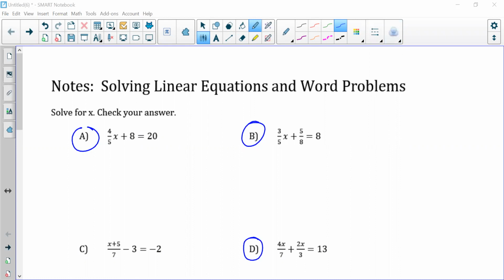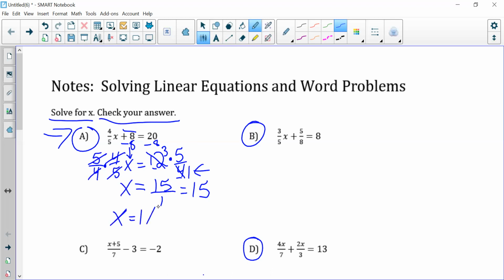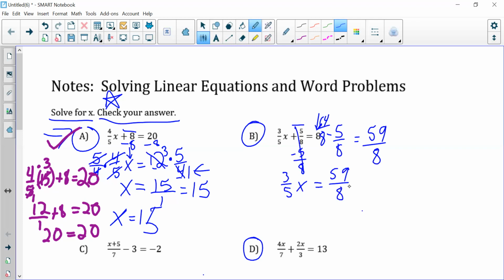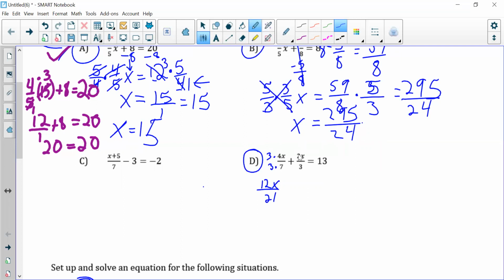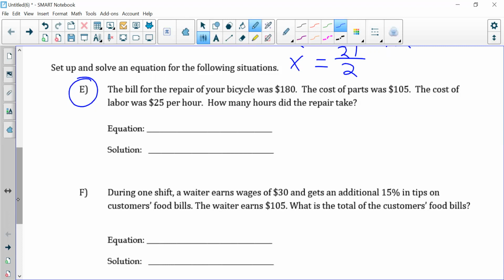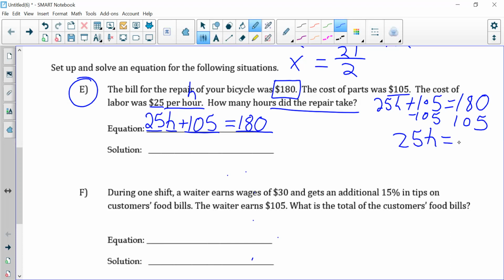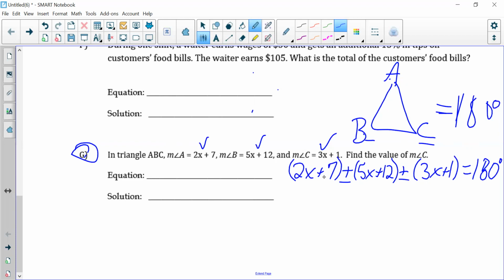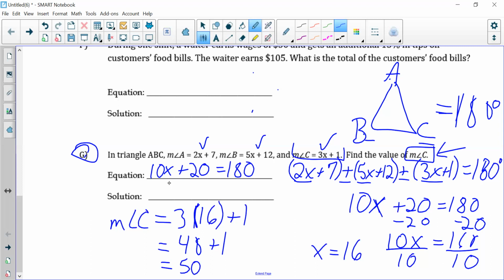1 2 Solving Linear Equations and Word Problems